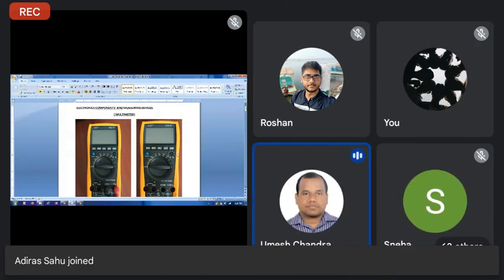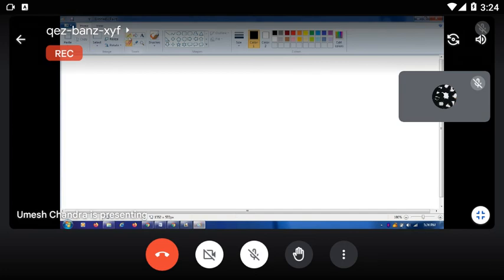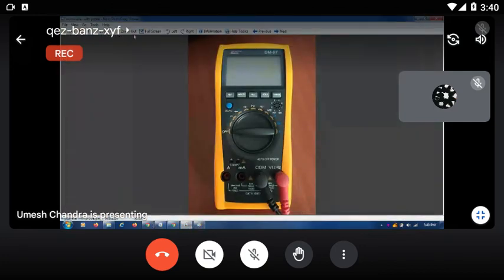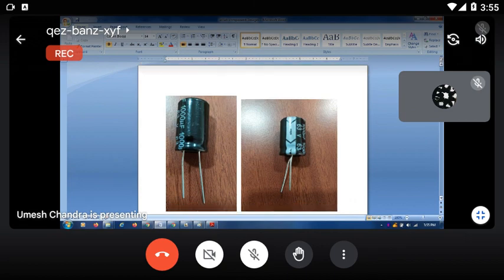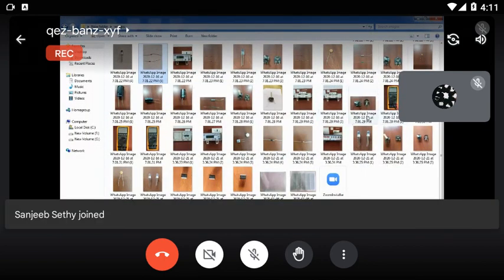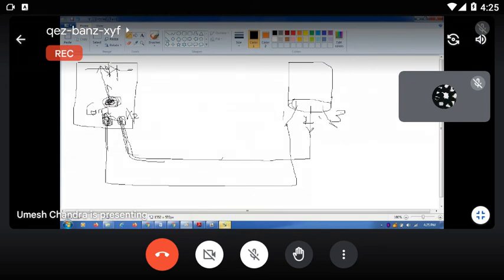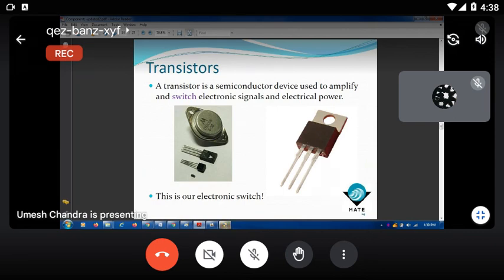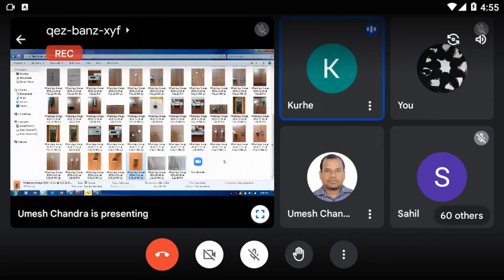BELE Lab(21st January 2022) by Umesh Chandra Swain Sir